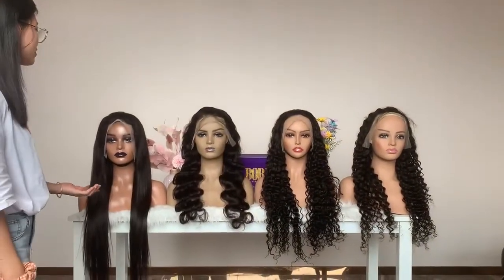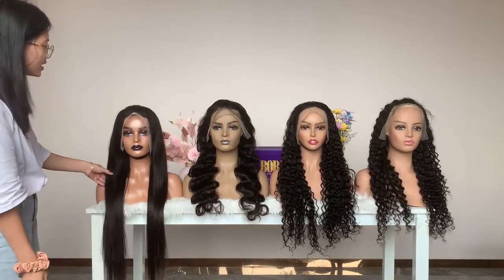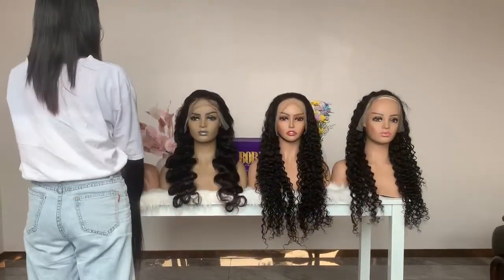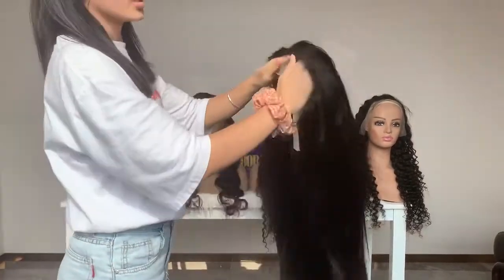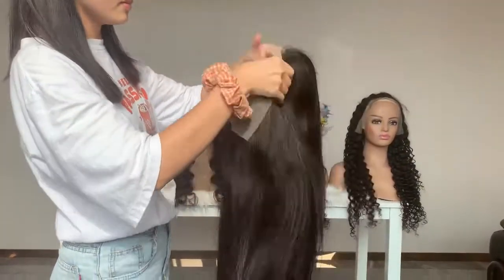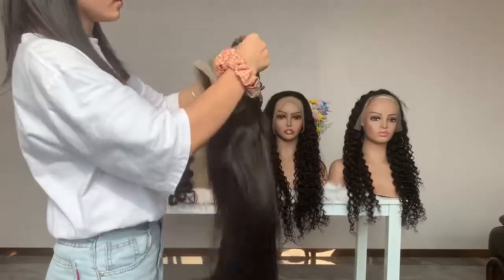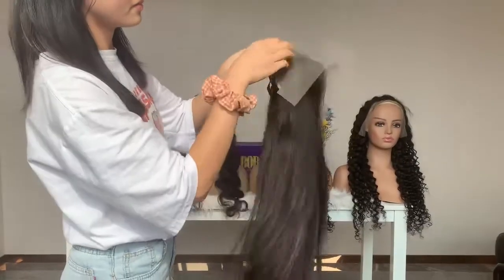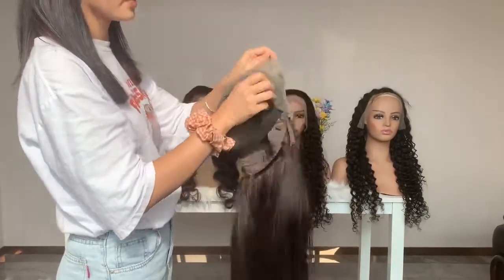Lace Frontal Wig Vendor Wholesale Price Wig Borui Hair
Here's Borui Hair Factory, located in Guangzhou China

Our hot selling hair
1.transparent lace & HD lace wig
2.10A grade virgin hair & 12A raw hair

Wholesale Factory Price
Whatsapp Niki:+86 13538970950